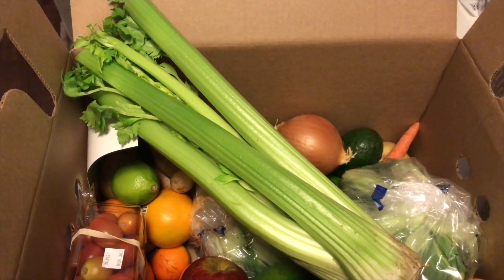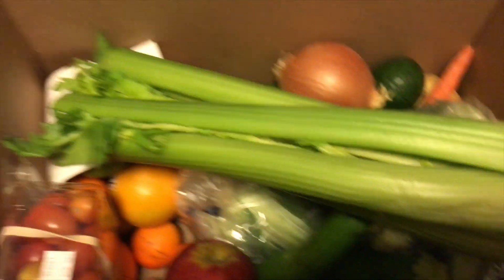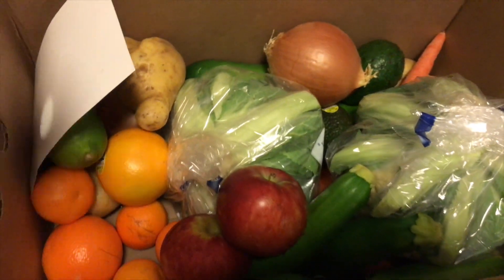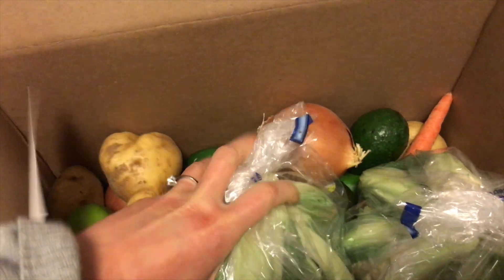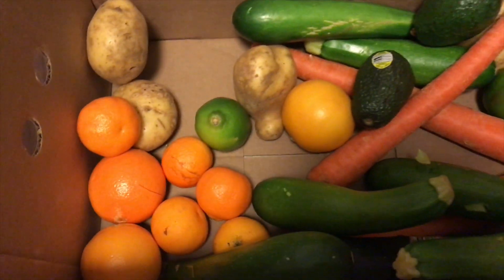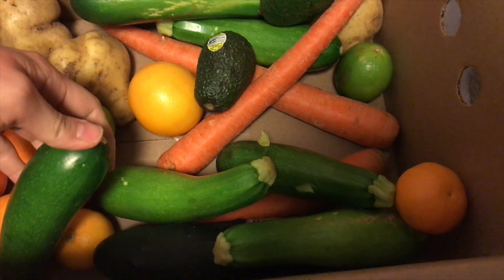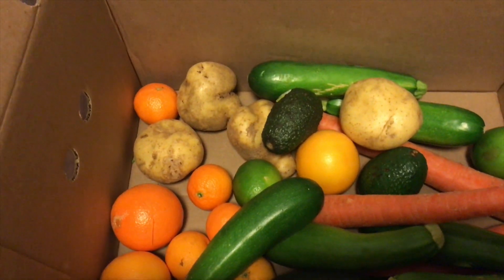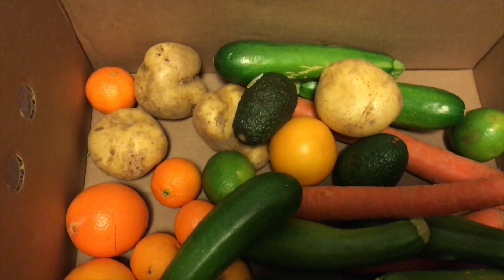What's Inside an Imperfect Produce Box?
A quick look at what's inside my latest Imperfect Produce Box (now called Imperfect Foods). Take a look at my Imperfect Produce unboxing.  I have the Organic Small Box!